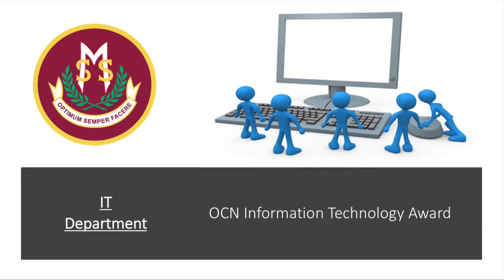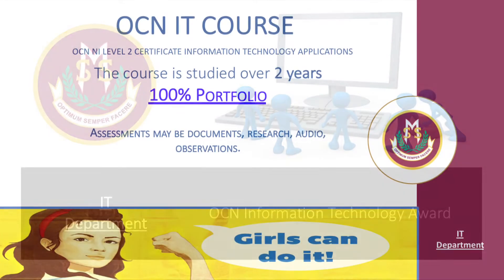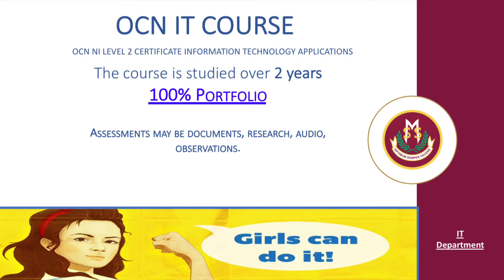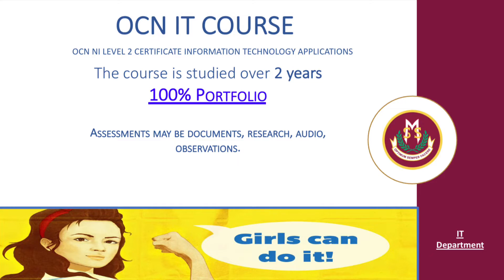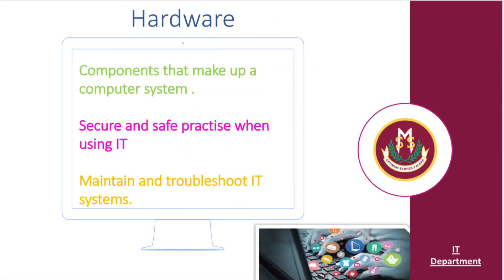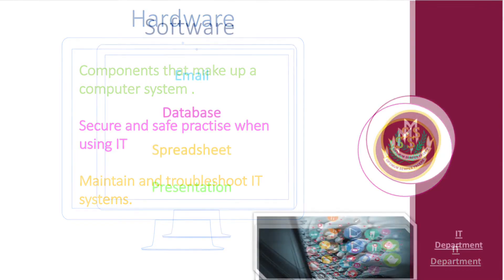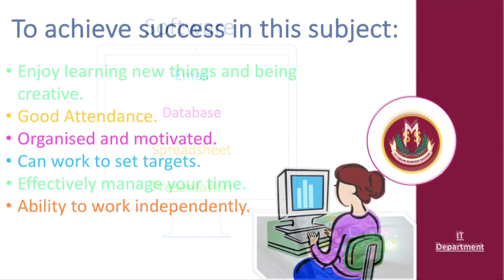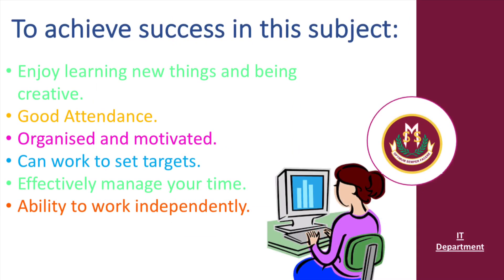OCN Information Technology